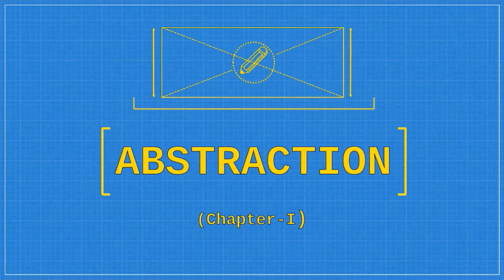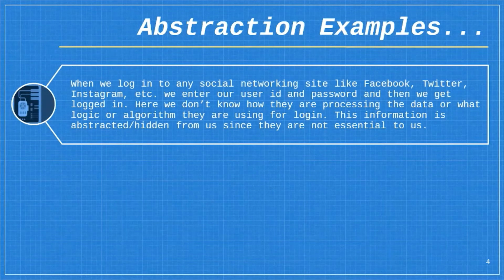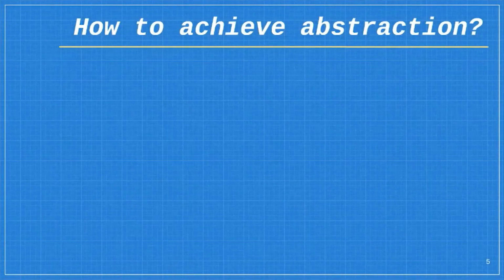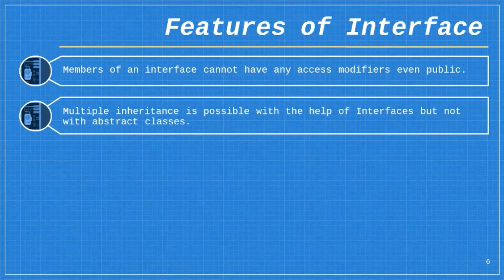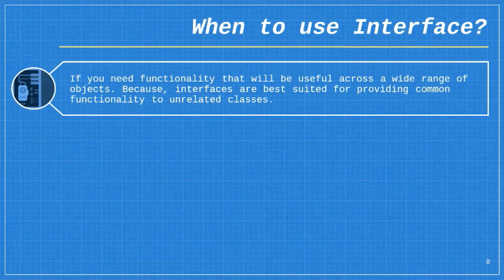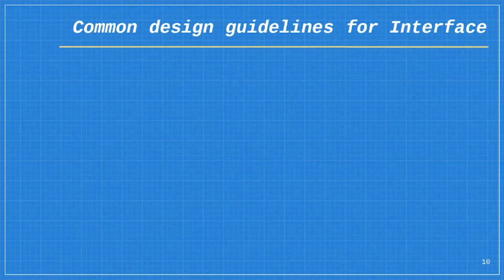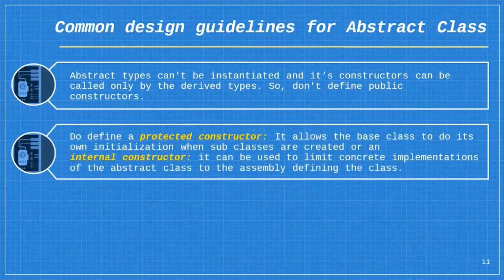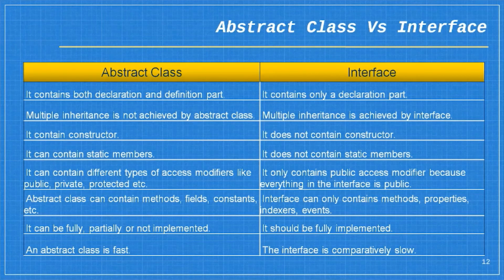Abstraction in OOPS - Most Detailed Review || Object Oriented Programming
- What is Abstraction in C#. Net?
- Concept of Abstraction
- Abstraction Examples
- How to achieve abstraction?
- Features of Interface
- Features of Abstract class
- When to use Interface?
- When to use Abstract Class?
- Common design guidelines for Interface
- Common design guidelines for Abstract Class